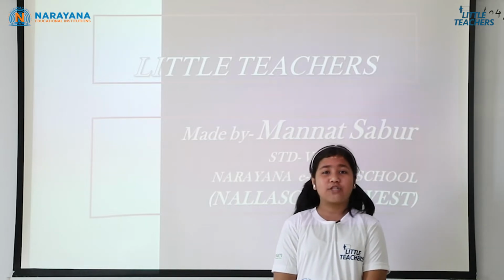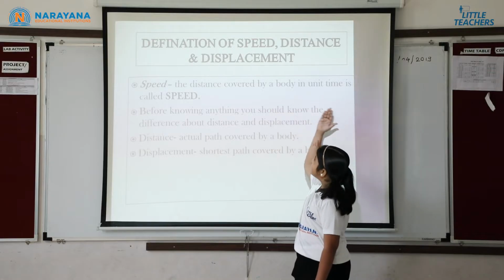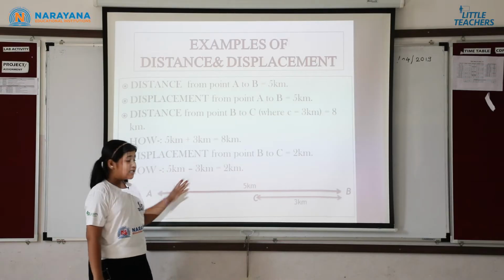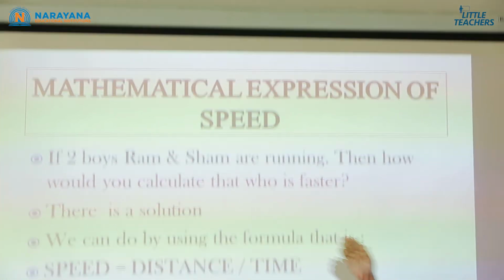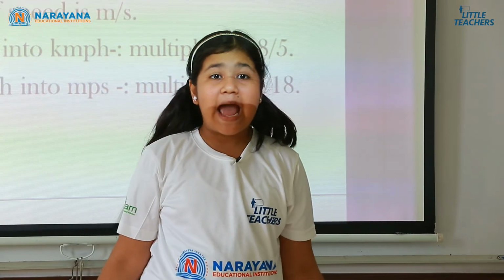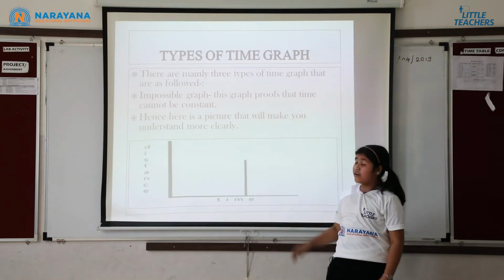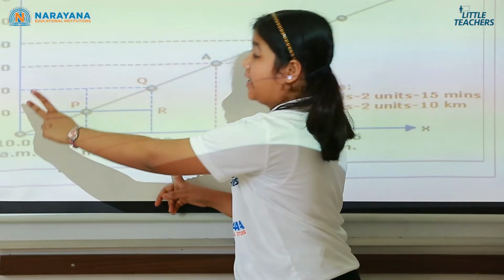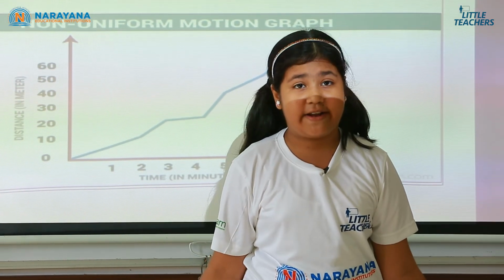Little Teachers - Mannat Sabur| Nalasapora, Mumbai | Speed → Time Graph - Episode 4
Little Teachers - Mannat Sabur| Nalasapora, Mumbai - Speed → Time Graph - Physics

A topic on Speed  presented by Mannat Sabur from Nalasopara, Mumbai Narayana School during the Little Teachers Contest. Mannat explained about Speed, Time, Graph; Definition of speed, distance & displacement, Mathematical expression of speed, Types of speed and other modules of speed. She took few real-time examples to explain the topic effectively.